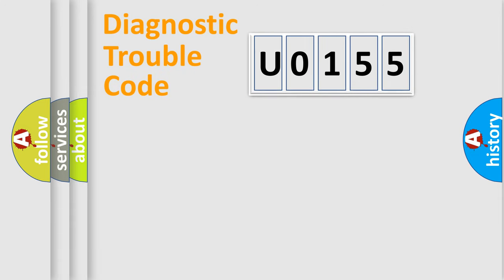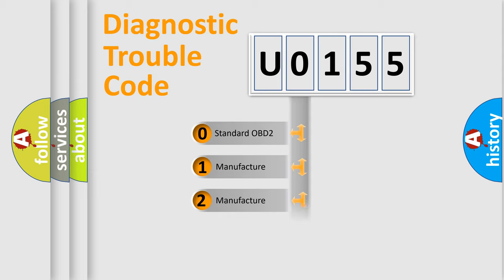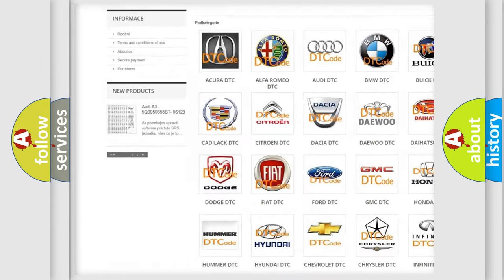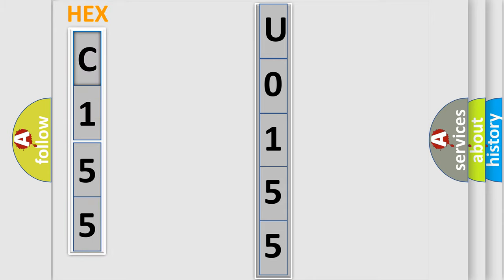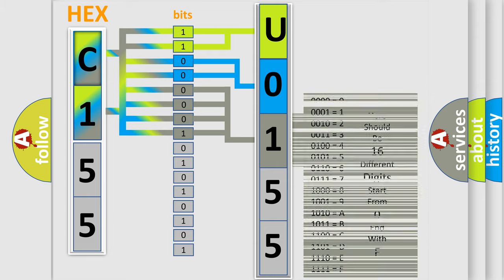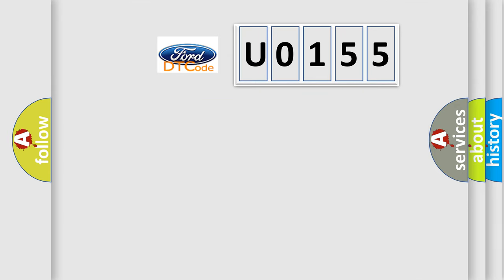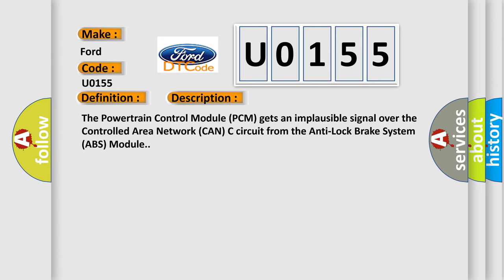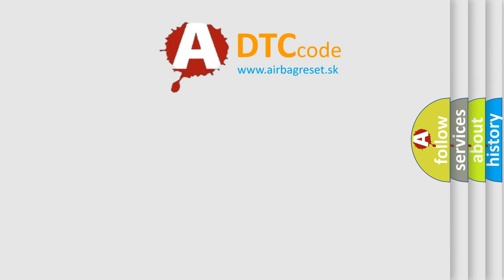DTC Ford U0155 Short Explanation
Contents:
0:21 Basic DTC analysis according to OBD2 protocol standard.
1:48 Insight into programming
2:58 A diagnostically understandable description of the Diagnostic Trouble Code
3:05 Basic error definition

Make:
Ford
Code:
U0155
Definition:
Wheel Speed Signal Right Front Rationality
Description: